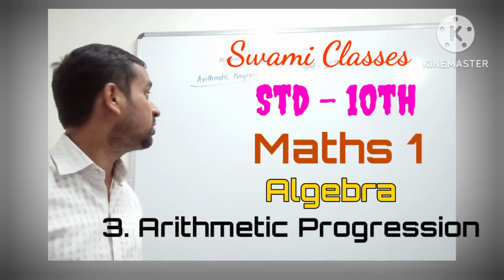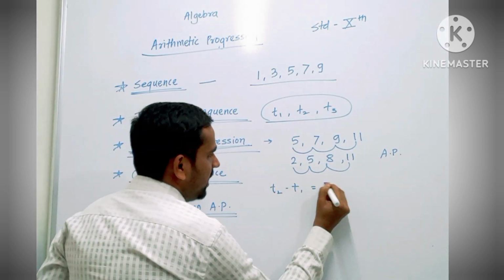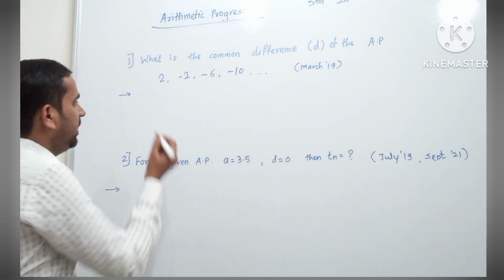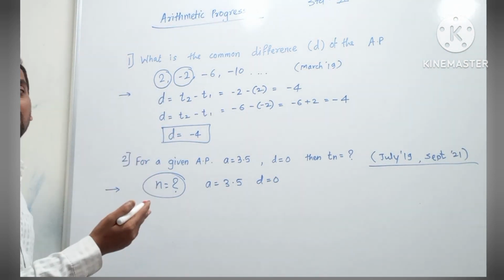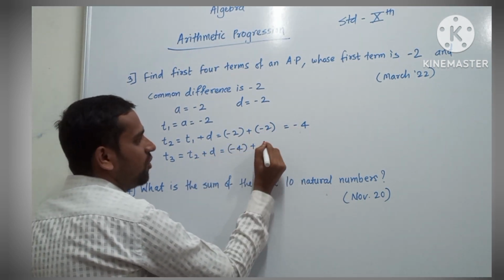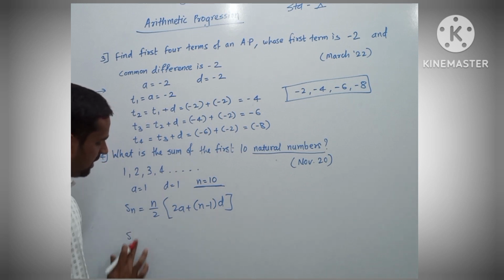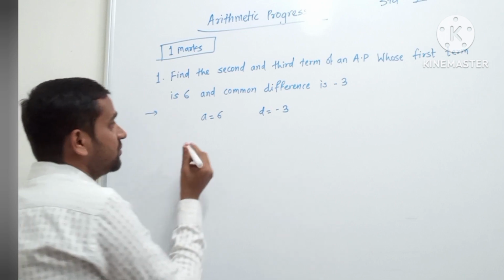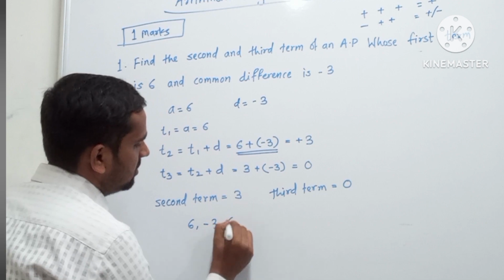SSC | 10th Algebra Maths 1 - | Arithmetic Progression Class 10 | Main Points | Part 1 - MCQ AP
SSC Board | 10th Algebra Maths 1 - Arithmetic Progression | Main Points | Imp questions | Part 1

Hello Friends,
This is the first part of Arithmetic Progression 3rd lesson of Algebra - 10th SSC Board. here we introduced basic of AP and MCQ & 1 Marks Questions regarding the chapter.
Thanks & Regards.,
Swami Classes
Badlapur

10th Algebra AP MCQs
10th Maths MCQ
10th Maths Imp Problems
10th Maths 1 Mcq
Maharashtra Board
Holiday Homework
सरळसेवा परीक्षा मराठी
mpsc marathi
राज्यसेवा
All competitive exam